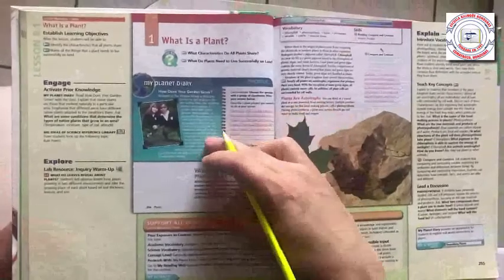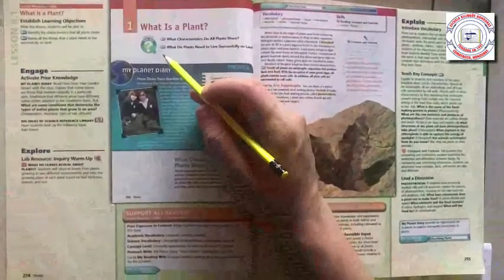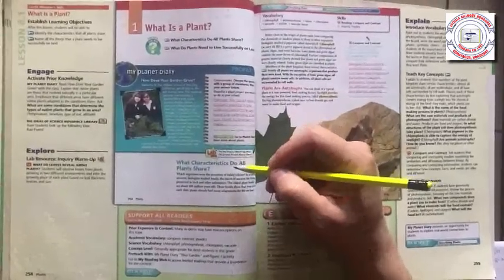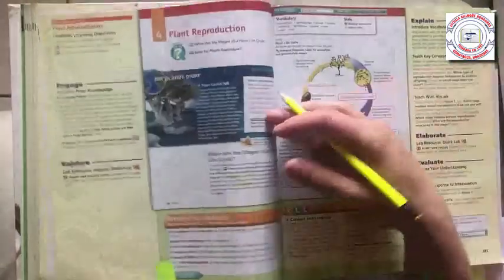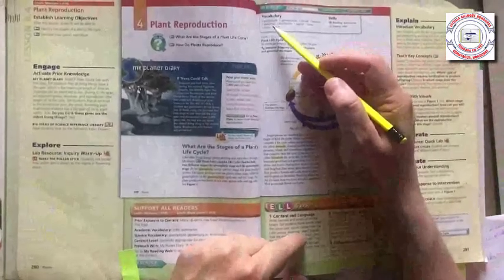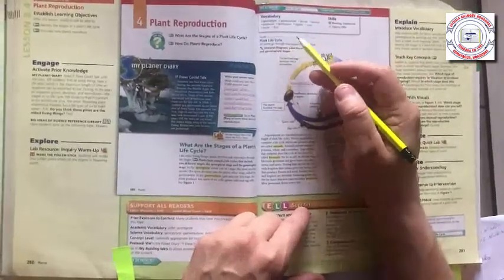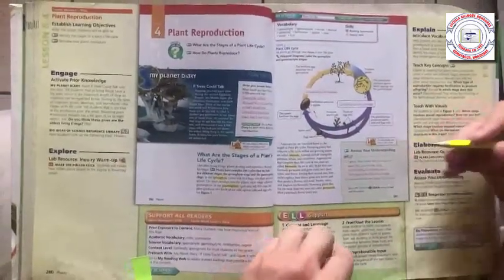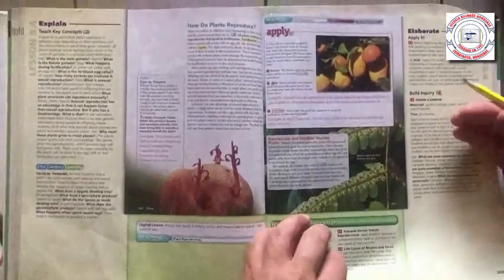REVIEW Of Science 3 PARTIAL -7TH GRADE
Escuela Bilingüe Honduras
Comayagua, Honduras